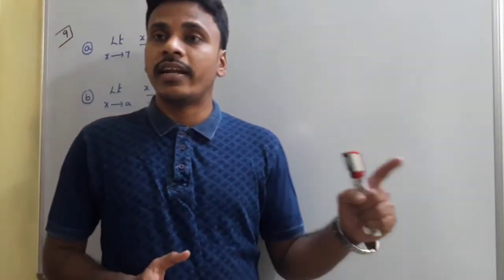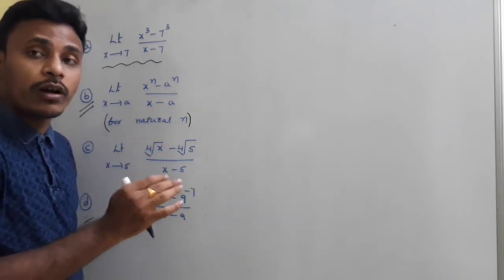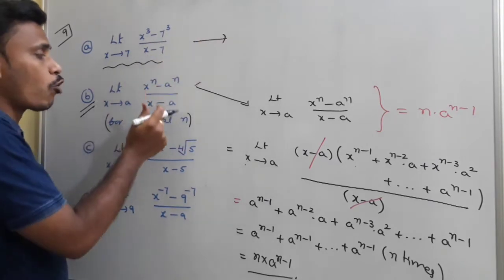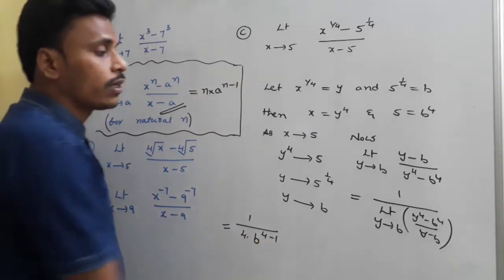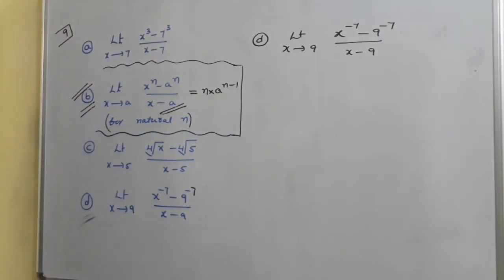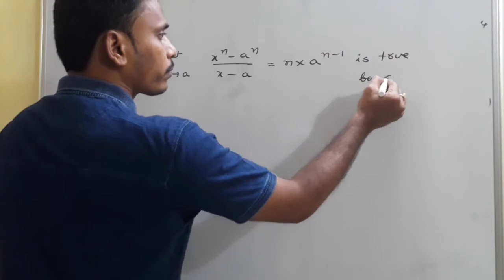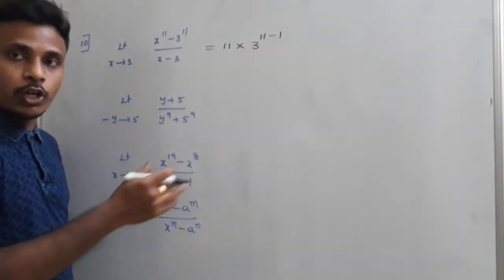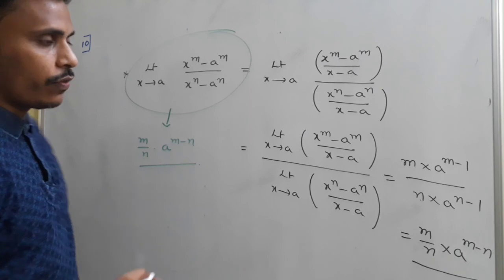First standard limit